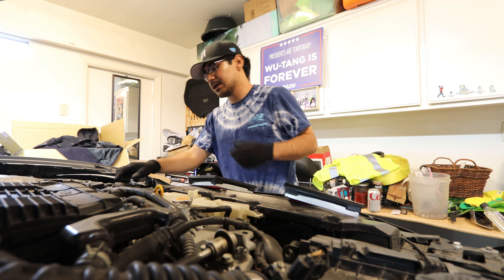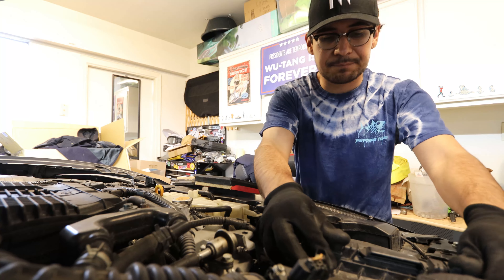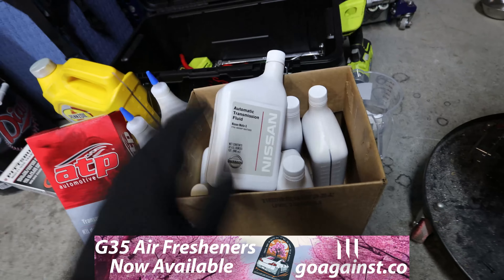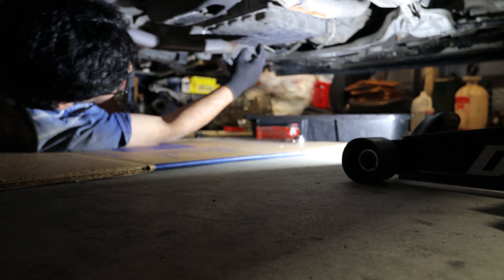Do THESE Things to Maintain Your G37!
Do THESE Things to Maintain Your G37! IN THIS VIDEO I SHOW YOU WHAT I DO TO MY G37 TO BRING IT UP TO SPEED IN MAINTENANCE! HUGE THING TO DO WHEN BUYING A CAR SO YOU KNOW WHEN THINGS WERE LAST REPLACED!

My car is a 2004 Infiniti G35 Coupe 6MT Brembo Package Desert Platinum and has Muffler Delete exhaust

Mod List:
Motordyne 5/16 plenum spacer
Motordyne mrev2 lower plenum
BC Racing True Rear Coilovers
Spec D Led Headlights
Nismo Z tube with JWT Pop charger intake
CZP 3.5" Aluminum Driveshaft w/ Foam Noise Dampening
Dasaita 10.2 inch Large Screen Double Din Android
Oil catch can
Custom Cutout exhaust
06-07 Updated Tailights
Hotchkis Adjustable Stabilizer Sway Bars
Roof wrapped in aAvery gloss black wrap
Idler pulley delete
19" Forged Rays wheels
Reverse camera installation
HOW MUCH DOES IT COST TO MAINTAIN A INFINITI G37? *EXPENSIVE*
Infiniti G37 regular maintenance
Infiniti G37 - How To Replace Spark Plugs And Clean Throttle Bodies And MAF Sensors
Infiniti G37 maintenance and running cost - original owner 8 years
I Bought a CHEAP Infiniti G37 Coupe!
3 Things to Help Maintain Your G35!
TOP 3 MODS YOU SHOULD DO TO YOUR INFINITI G37 FIRST!
Maintaining a BOOSTED G37
Infiniti G Joe Vazquez g35 coupe mods g35 mods g35 muffler delete infiniti g35 infiniti g35 coupe 2004 infiniti g35 coupe g35 headlights g35 tail lights infiniti g35 muffler delete G35 Coupe Tricks - Key FOB and Interior Tricks Small Upgrade EVERY G35 Owner NEEDS!! G35 How to Program Key Fob!! Top 3 G35 Mods EVERY Owner NEEDS! How to program a Infiniti G35 remote key fob 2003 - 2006 HOW TO PROGRAM G35 KEYLESS REMOTE ** G35-Top PERFORMANCE MODS** Installing My Spec D Headlights On My G35!! How to program Infiniti Keyless Entry Remote Keyfob Replacement Programming 3 Things to Help Maintain Your G35!
Small Upgrade EVERY G35 Owner NEEDS!!
BEST First Mod EVERY G35 / 350z Should Do NOW!!
The MOST Useful Thing EVERY G35 / 350z Owner NEEDS!!
Android Stereo Install | Infiniti G35
Watch This BEFORE Buying 75mm Throttle Body for your G35 / 350z!!
One of the MOST Overlooked Parts on YOUR G35 / 350z!!
Top 3 G35 Mods EVERY Owner NEEDS!
Looking for G35 content? How to make your G35 sedan or coupe faster? What mods to buy and how to install them onto your VQ? Whether you have a Infiniti G35 coupe or sedan, THIS is the channel for YOU! The content goes from the G35 getting a muffler delete to a custom exhaust! To installing performance parts and top mods from Motordyne, Z1 Motorsports, Concept Z and showing you how to replace ball joints and control arm bushings as well as common problems with g35's like oil consumption.
My name is Joe Vazquez and I am a G35 Enthusiast. I want to be able to learn and show everything about g35's! I want to make it simple to repair and work on your own g35 whether you have one or ready for when you buy one! You will get tips, tricks, how to, reviews, gadgets and more in this channel to help make your g35 the very best for you!
My car is a 2004 G35 Coupe 6MT Brembo Package Desert Platinum and has Muffler Delete exhaust
Infiniti G Joe Vazquez G35 cars, sports cars, motorsports
VQ35 INFINITI NISSAN CAR VLOGGER 350Z